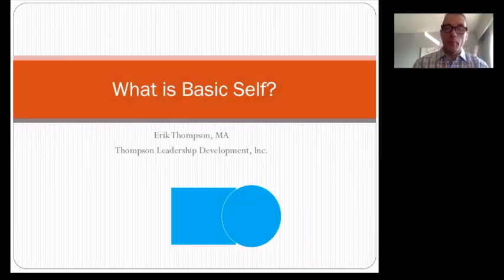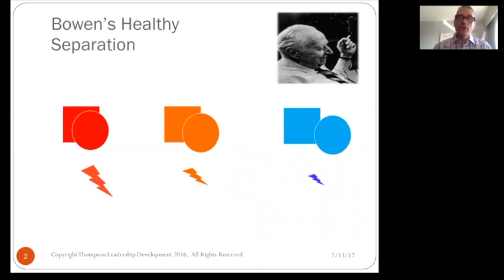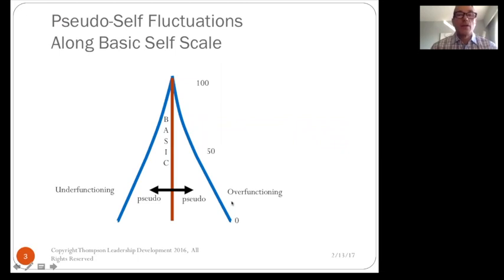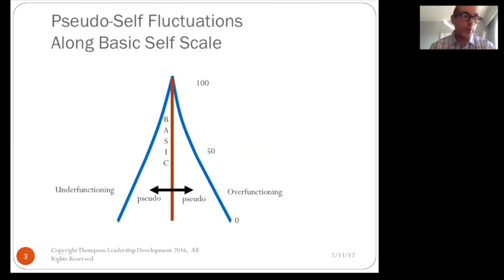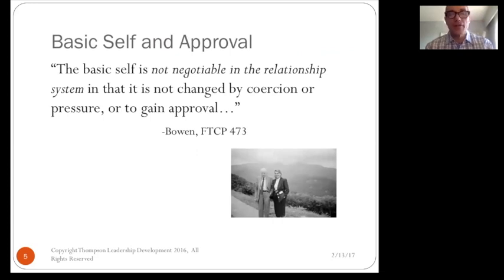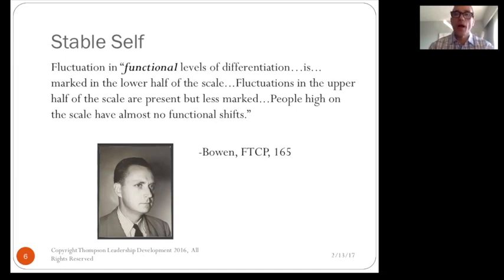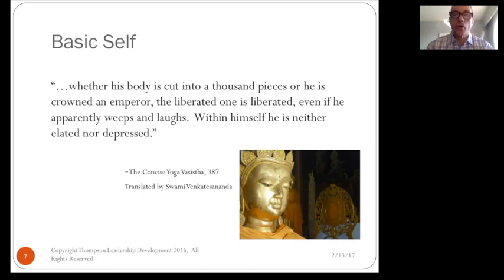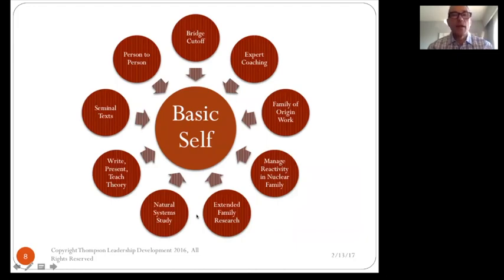Basic Self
Erik Thompson discusses Basic Self at the Bowen Theory in Organizations program at the Bowen Center for the Study of the Family.

The Bowen Center is a non for profit dedicated to the development of Bowen family systems theory into a science of human behavior; to assist individuals, families, communities, and organizations in addressing major life changes through understanding and improvising human relationships.

The center carries out its mission locally, nationally, and internationally through training and online programs, conferences, research, clinical services, and its website and publications. The Bowen Center for the Study of the Family is an educational, research, and clinical center incorporated as a 501©(3) tax-exempt organization in the District of Columbia.

Additional Content to Consider:
• Discover more about select featured topics on individual recordings by Dr. Bowen, Dr. Kerr and others.
• Sign up for the email newsletter to receive updates on upcoming conferences and training programs, new publications, and media offerings, as well as other news from the Bowen Center